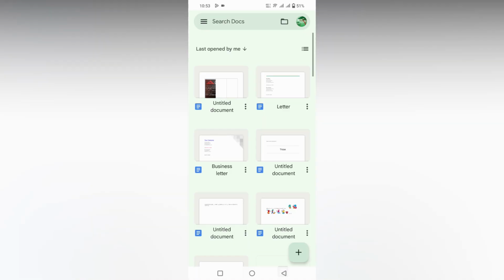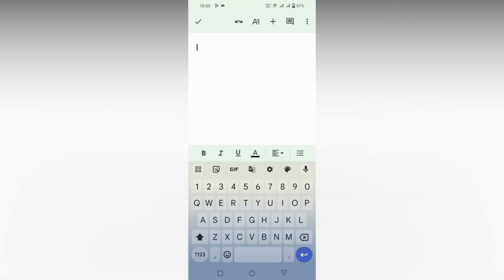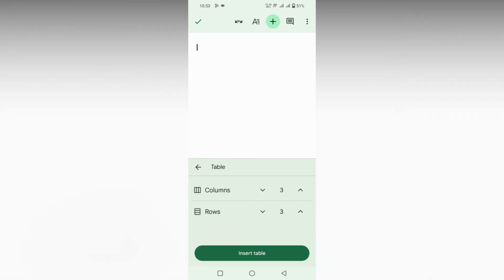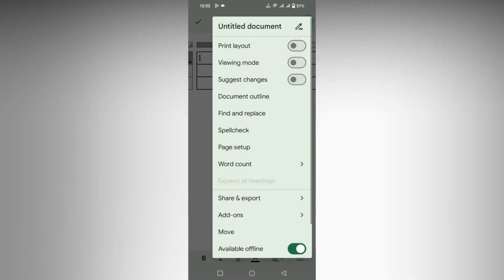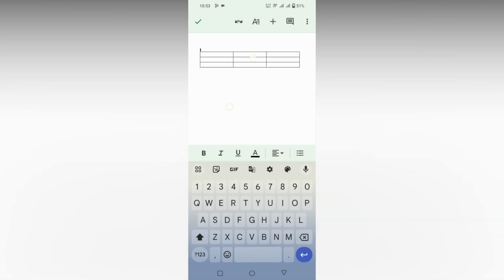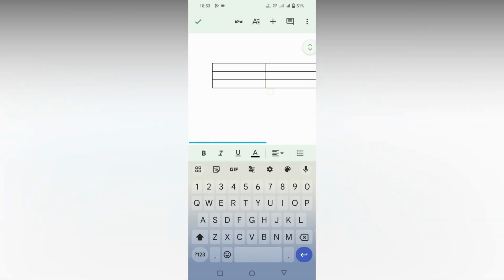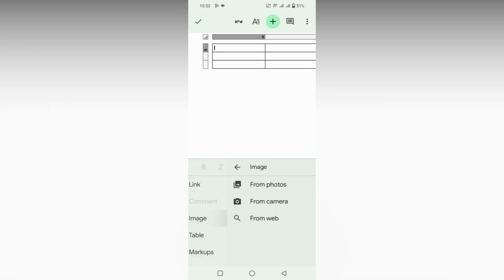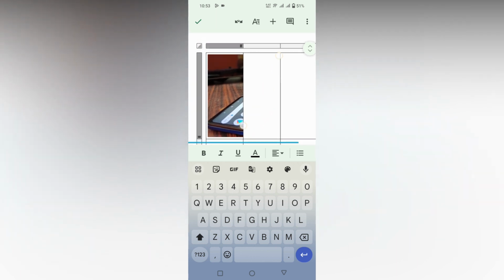How to insert image inside the table in google docs mobile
How to insert image inside the table in google docs mobile | insert image inside the table in google docs mobiles